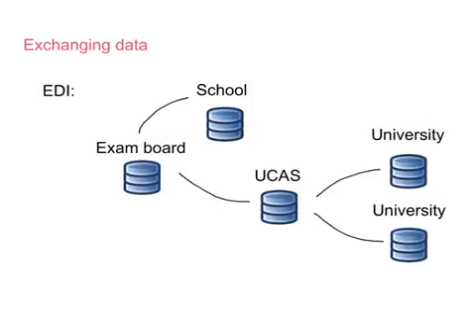Databases part 2